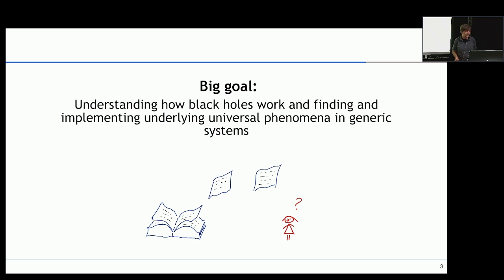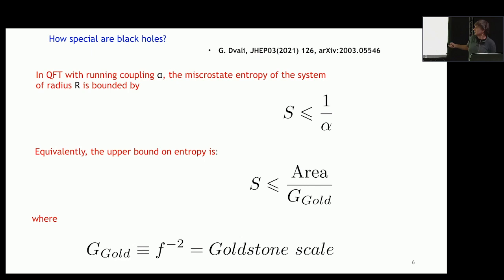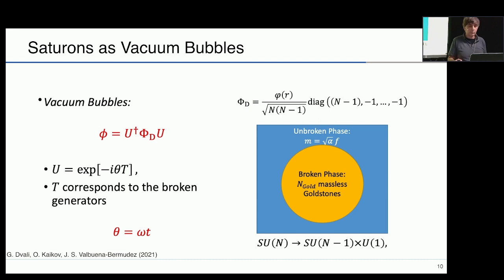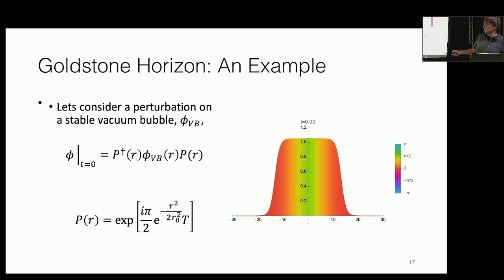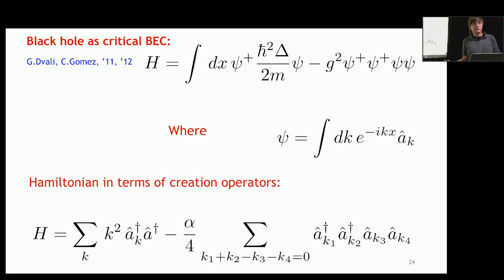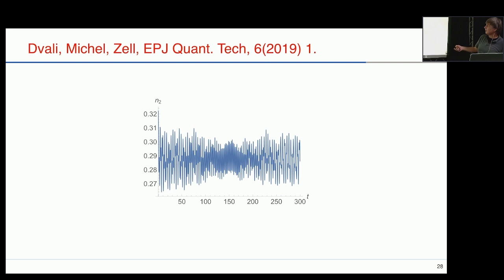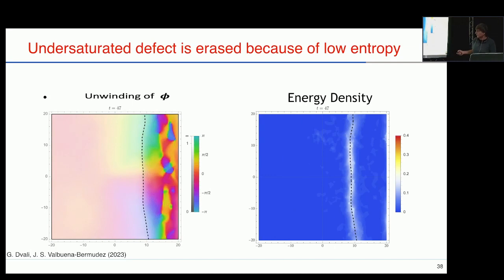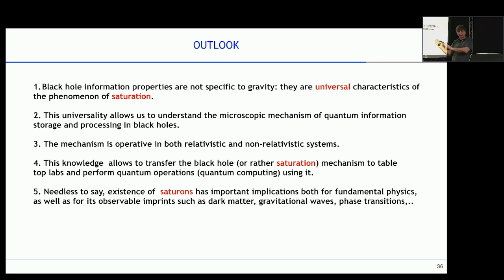Gia Dvali | Learning from black holes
▶Title: Learning from black holes
▶Speaker: Gia Dvali (Ludwig-Maximilians-Universität München, Max Planck Institute for Physics)

▶Abstract: We discuss microscopic mechanisms of black hole information storage and processing and prospects for their potential simulations in labs.